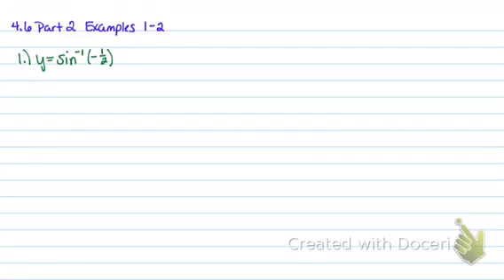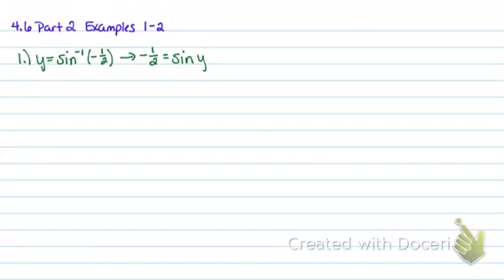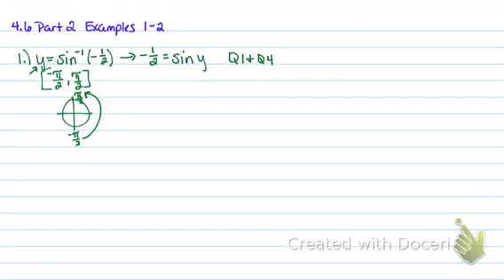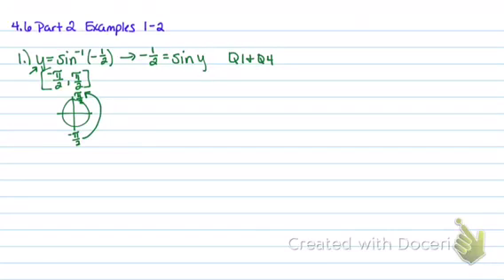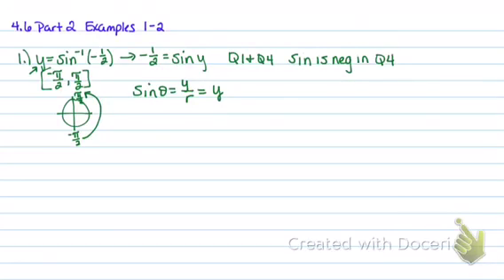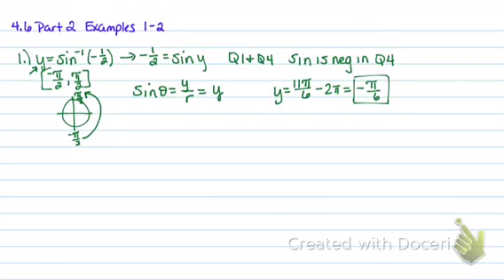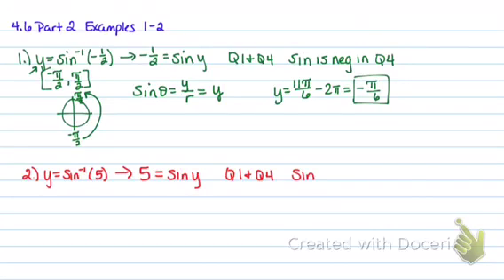DC PC 4.6 Part 2 Examples 1&2